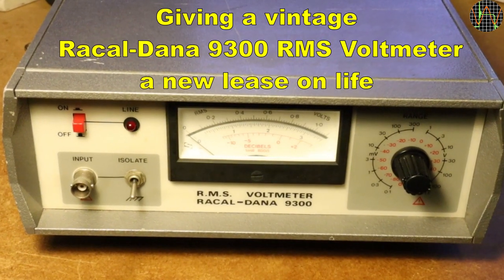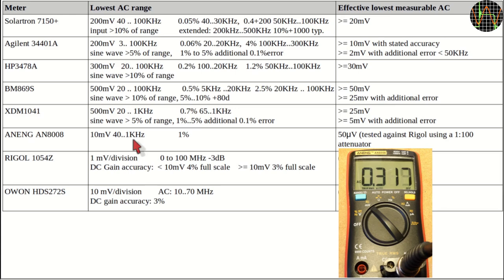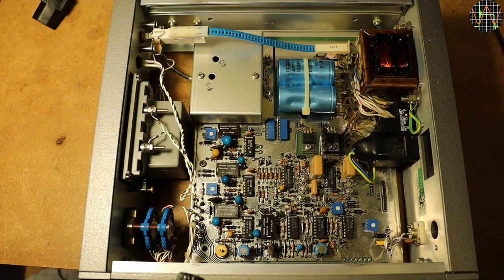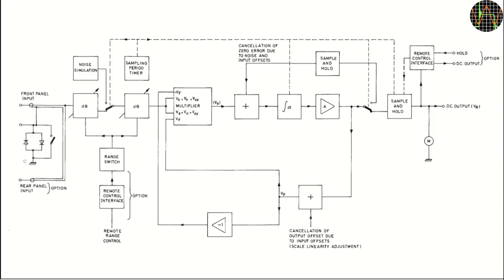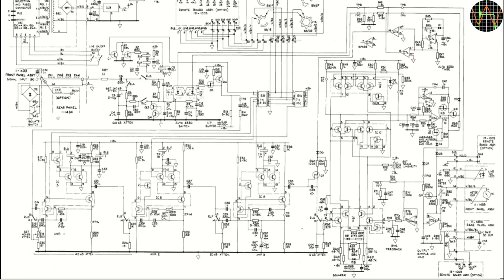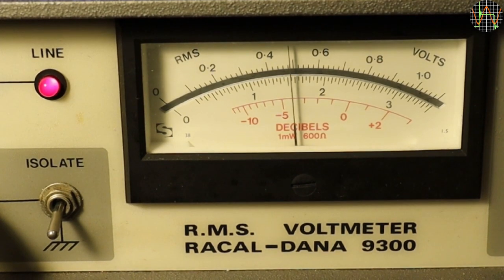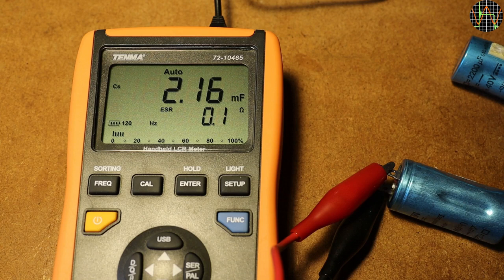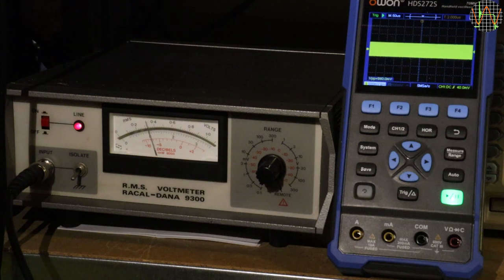#107 Giving a vintage Racal-Dana 9300 RMS Voltmeter a new lease on life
This video is about the vintage Racal Dana 9300 RMS Voltmeter. It is a highly sensitive meter to measure AC voltages from 30 uV to 300V at frequencies of up to 20MHz and beyond. You can pick up for very little money and well suited to be integrated with digital meters.

The VISHAY capacitor part number for the 2200uF 50V type I used is MAL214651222E3
The replacement R14 is a 560 Ohm 1% metal film resistor TE-connectivity part LR0204F560R

00:00 Comparison
04:59 DC out
06:06 Inside
08:07 Cap replacement
09:03 Function
12:44 9300B
13:10 R14 replacement
14:41 Test
15:20 Cal problems
18:28 Usage
20:51 Conclusion

(be sure to look at the whole series of my videos on that counter)